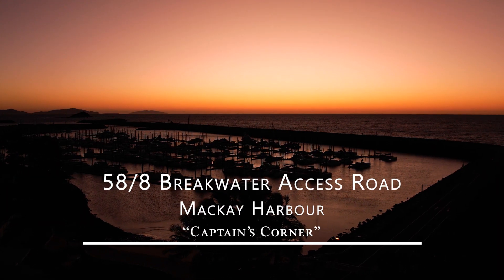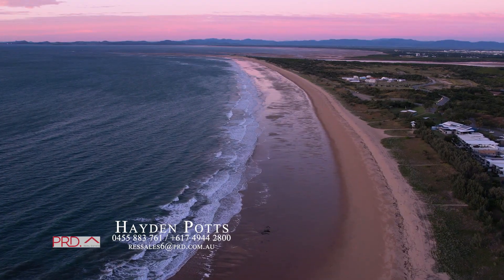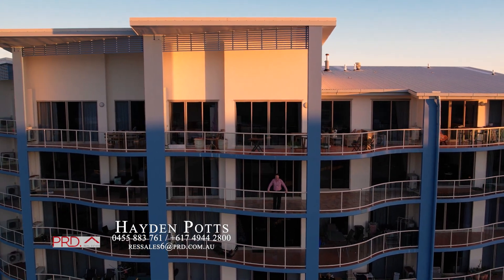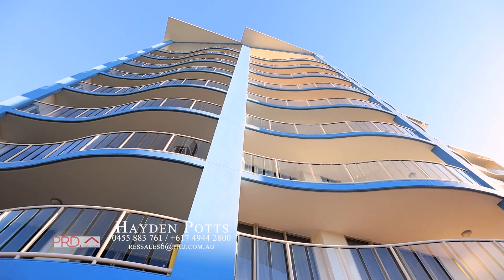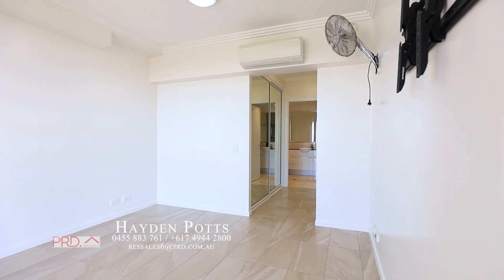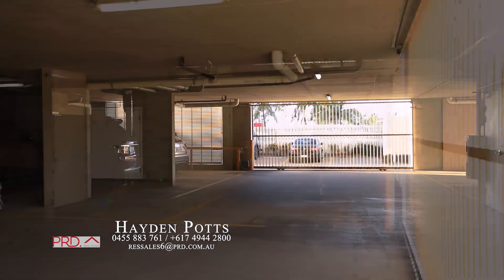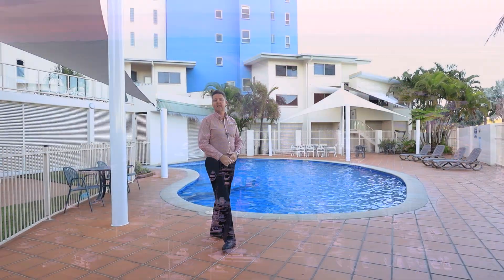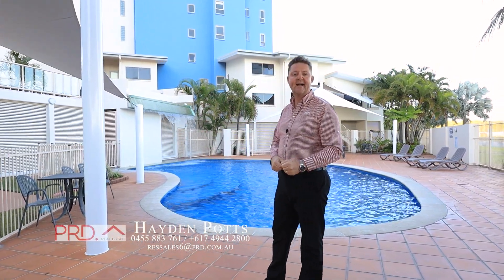Property Tour | 58/8 Breakwater Access Road, Mackay Harbour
Luxury Living with Ocean Views

Picture uninterrupted stunning views of the Promenade, pool and the harbour with ocean views and sea breezes from this Captains Corner apartment.

This secure key pad entry, fully air conditioned, 3 bedroom 2 bathroom unit has it all.
The open plan kitchen includes a dishwasher and granite bench tops.
In the master bedroom there's built in robes and a well appointed ensuite.

Entertain guests outside on the double balcony located in the Captains Corner Apartment building, on one of the largest private terraces at the harbour.
Relax by the pool and bbq area, sweat it out in the sauna, exercise in the gym and swim all year round in the resort style pool or the patrolled surf beach.
A storage room can be converted into a workshop as there is internal shelving and there's 2 undercover secured parking spaces.
Situated in the exclusive international Marina precinct, there's a choice of restaurants only minutes away.

The owners have bought elsewhere and only have weeks to sell.

The apartment is vacant and ready to move in to.

Contact Hayden Potts on 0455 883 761 for a private inspection.